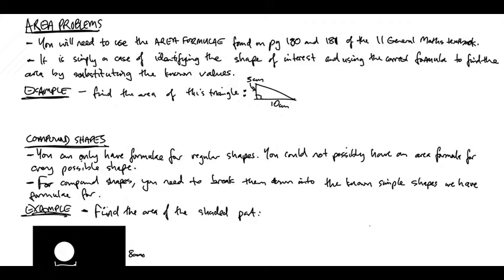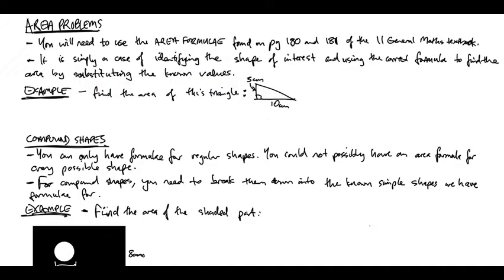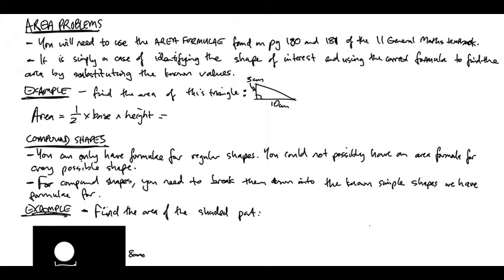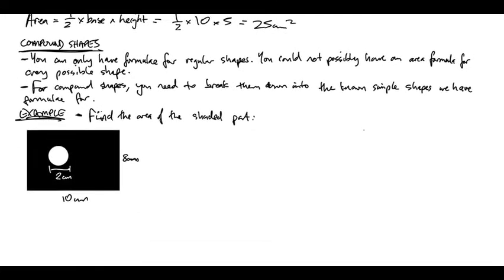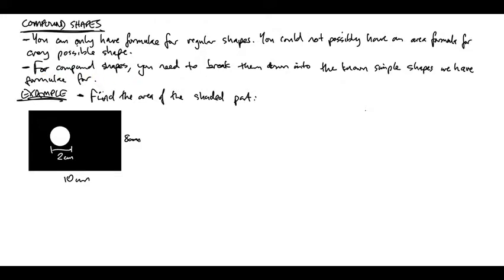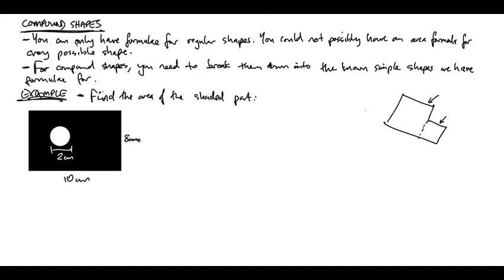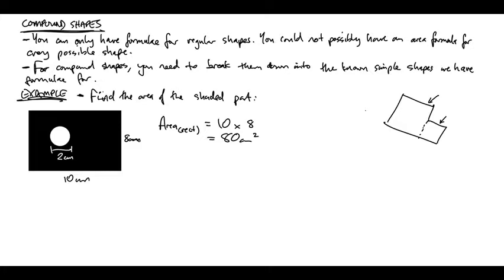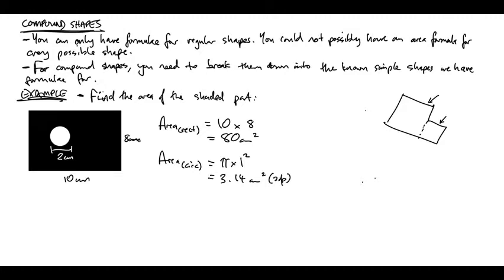Area Problems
Video on solving Area problems.